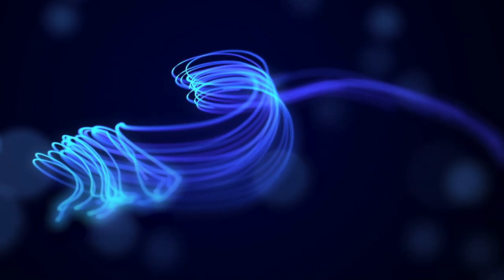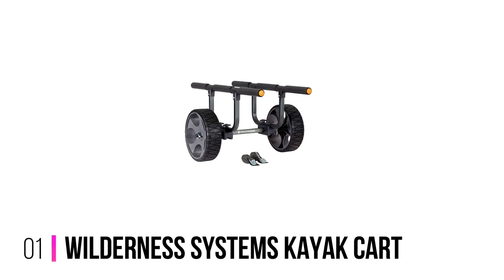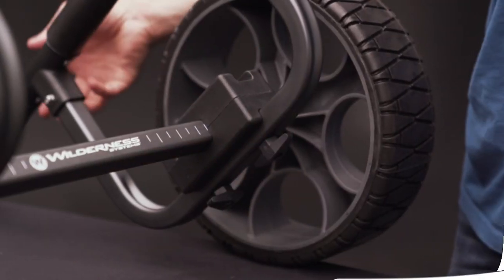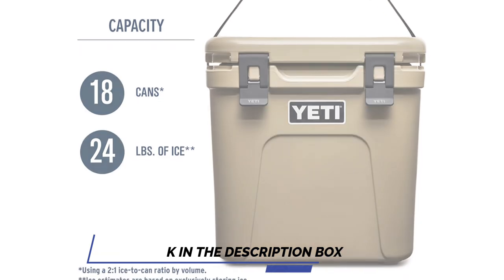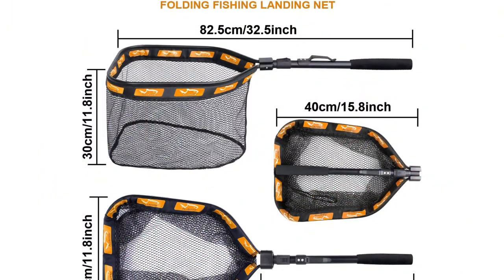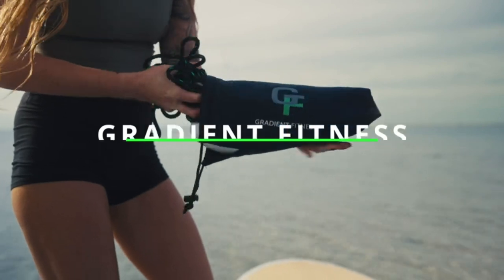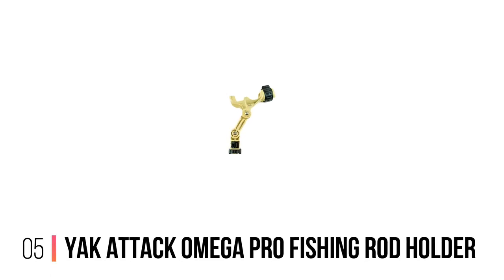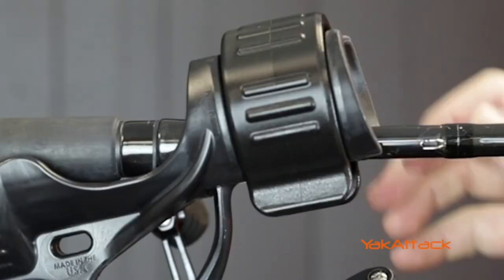Best Kayak Fishing Accessories buying guide | Top 5 Kayak Fishing Accessories on amazon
In this video, we're going to share a Best Kayak Fishing Accessories buying guide. We'll show you the top 5 kayak fishing accessories on Amazon, and help you decide which one is the best for you!

If you're looking for the best kayak fishing accessories, then you've come to the right video! In this guide, we'll show you the top 5 kayak fishing accessories on Amazon. From fishing rods to lures to fishing hatches, we've got you covered! After watching this video, you'll be able to buy the best kayak fishing accessories for your needs!

✅ My Picks ✅1.Wilderness Systems Kayak Cart (Amazon)
✅ Best Value ✅2.YETI Roadie 24 Hard Cooler (Amazon)
✅ For Beginners ✅3.Plusinno Fishing Net (Amazon)
✅ Premium ✅4.Gradient Fitness Folding Kayak Anchor (Amazon)
✅ Trending ✅5.Yak Attack Omega Pro Fishing Rod Holder (Amazon)